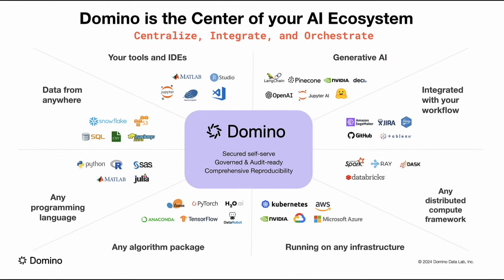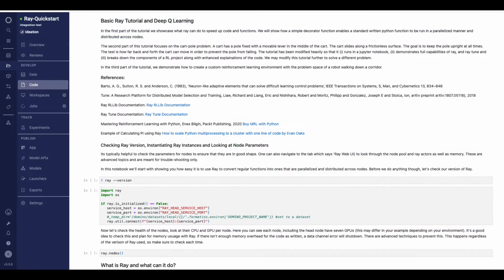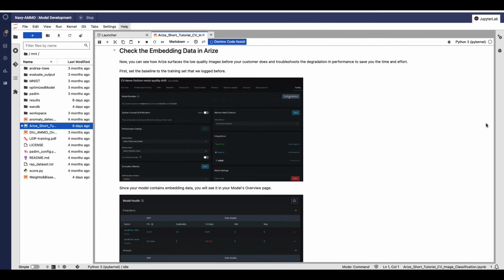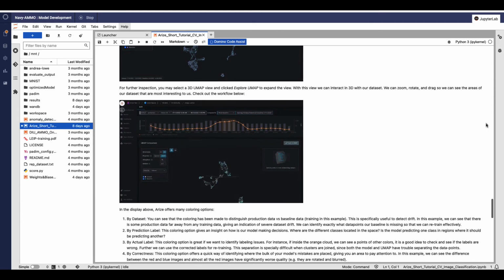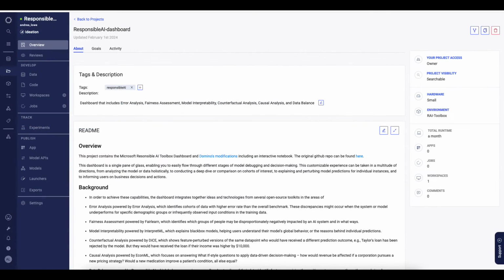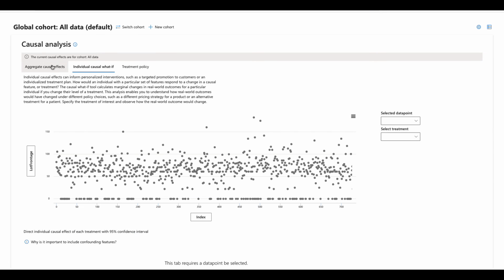Machine learning in the Domino Enterprise AI Platform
With the Domino Enterprise AI Platform, users can easily visualize, prepare, and transform data with a simple point-and-click interface. Perform filtering, cleansing, grouping, aggregations, joins and more. Every step in data prep is versioned and immutable with dataset snapshots. In Domino, you can build, manage and reproduce complex data pipelines to deliver high-performance AI.